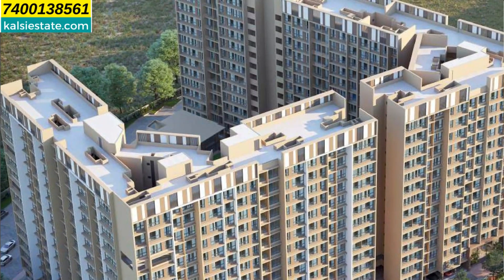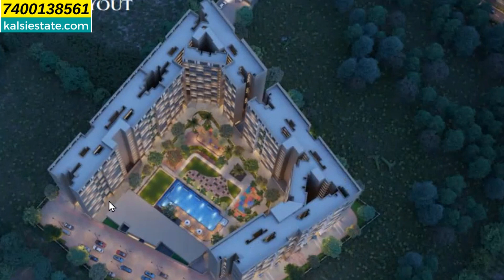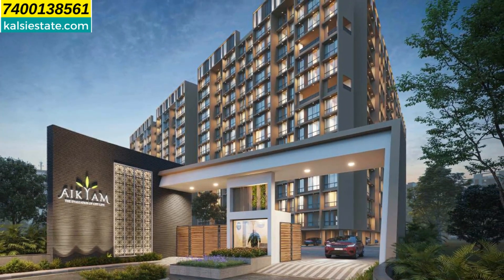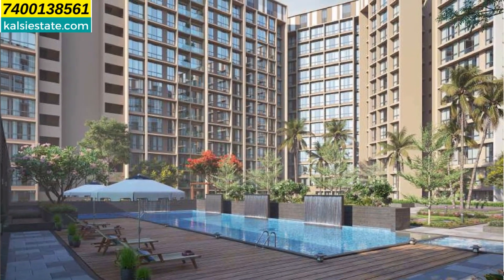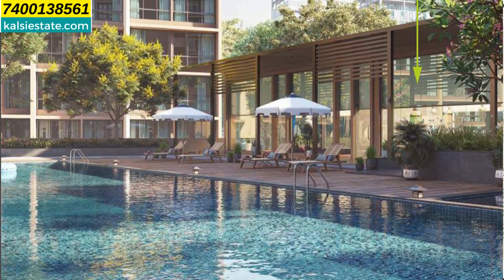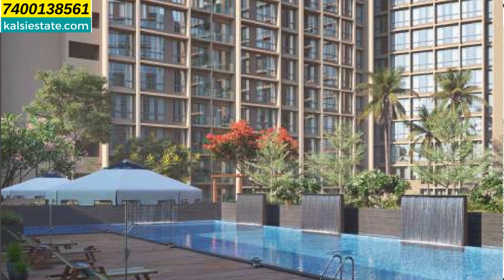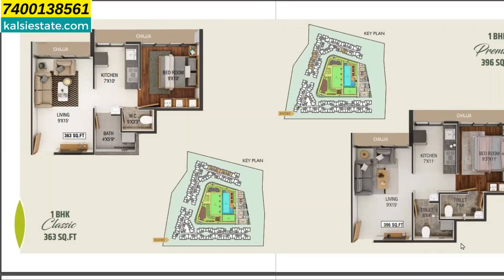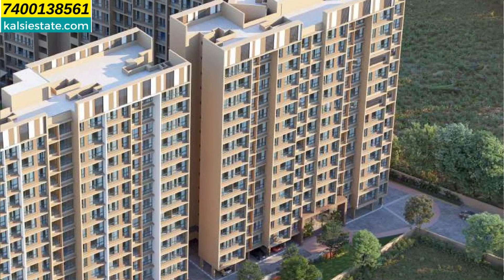Codename Mega Housing jackpot by Today Royal Group at Kharghar, Project Aikyam.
coddename mega housing jackpot by today royal group at kharghar, projet aikyam.

Embrace the Luxury Resort Lifestyle. *@Upper Kharghar*

Presenting *AIKYAM 🌱* by *Today Royal Group*
'Living Beyond Limits!'

*Codename - Mega Housing Jackpot.*

Where Luxury meets Convenience, Connectivity & Affordability.

*Project Features:*
🔖 3 Acres clear title freehold land parcel.
🔖 50% open spaces.
🔖 4 High rise towers of G+14 storeys. 🔖 45,000/- sq ft resort themed podium for a luxurious lifestyle.
🔖 Royal Kharghar Living Experience.
🔖 Grocery, Supermarket, Medical Centre & Daily Needs Shops for a life of convenience.
🔖 2.5 km from Metro Station & 1 km from soon to commence Panvel - Diva - Virar local rail network.
🔖 Reliance - BP Gas Station, Cidco Market & upcoming Shopping mall within 3 km radius.
🔖 Project approved by all major banks.

*Living A Royal Life With Royal Amenities* Starting From *35.99*Lacs + Taxes*

*1 BHK CLASSIC*
Rera Super Built-up Area :- *585* Sq ft.
Rera Carpet Area :- *363* Sq ft.
Price :- *35.99 Lacs* + Taxes

*1 BHK PREMIUM*
Rera Super Built-up Area :- *645* Sq ft.
Rera Carpet Area :- *396* Sq ft.
Price :- *39.99 Lacs* + Taxes

*2 BHK CLASSIC*
Rera Super Build-up Area :- *760* Sq ft.
Rera Carpet Area :- *467* Sq ft.
Price :- *46.99*+ Taxes

*2 BHK PREMIUM*
Rera Super Build-up Area :- *830* Sq ft.
Rera Carpet Area :- *517* Sq ft.
Price :- *51.50*+ Taxes

*2 BHK ROYAL PREMIUM*
Rera Super Build-up Area :- *960* Sq ft.
Rera Carpet Area :- *590* Sq ft.
Price :- *59.50*+ Taxes

kalsi estate is a real estate firm for property updates.  My videos  keeps you update for new launch or underconstruction  properties in mumbai and properties in pune, every time new project is launched and more details study on project to give you right information needed. bitcoin, crypto, stock market or property where to invest your money is a challenge.

codename mega housing jackpot at kharghar
codename mega housing jackpot by todat royal group
today royal group aikyam
aikyam at kharghar
mega housing jacpot new launch
aikyam new launch at kharghar
mega housing jackpot new launch
today royal group new launch at kharghar
2 bhk in kharghar
1 bhk in kharghar